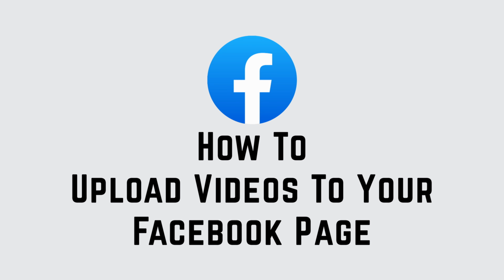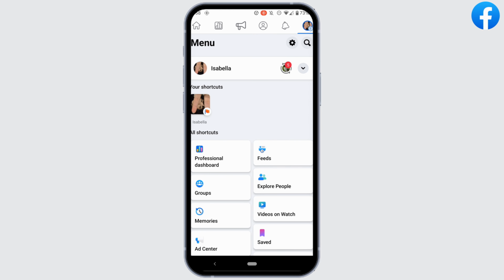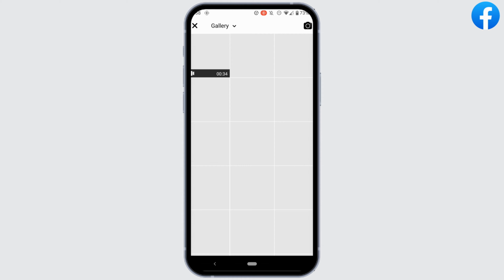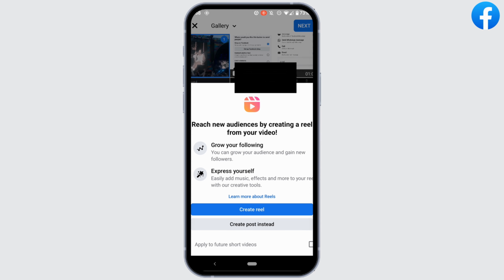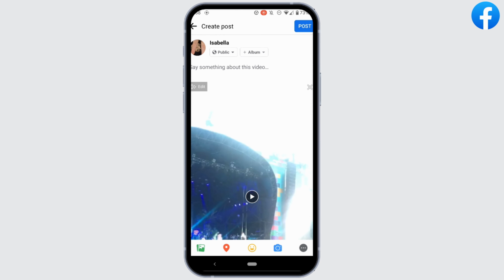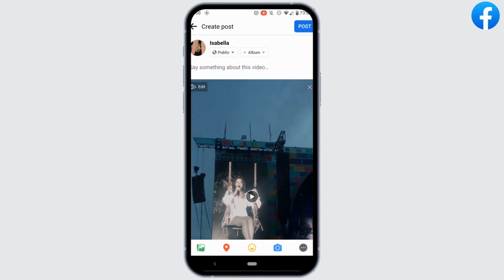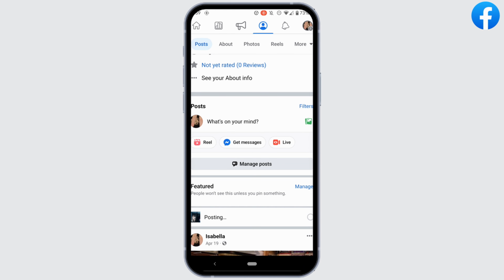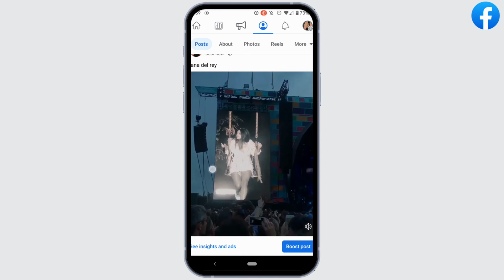How To Upload Videos To Your Facebook Page? [in 2023]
In this step-by-step guide, we'll walk you through the process of uploading videos to your Facebook page, allowing you to showcase your content and connect with your followers.

👋 Welcome back to Circuit Hive! In this video, we'll show you how to upload videos to your Facebook page in 2023. If you manage a Facebook page and want to share engaging video content with your audience, this tutorial is perfect for you.

Tips for uploading videos to your Facebook page:

Don't forget to give this video a thumbs up if you found it helpful, and share it with others who might also need help with uploading videos to their Facebook pages.

📱 Timestamps:

0:00 - Introduction
0:05 - How to Upload Videos to Your Facebook Page
0:10 - Steps to Upload Videos to Your Facebook Page